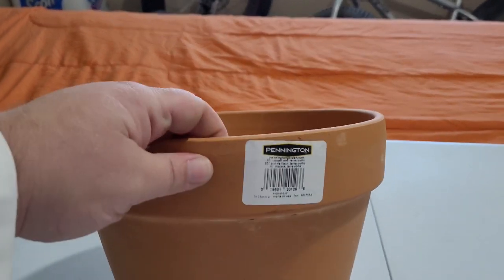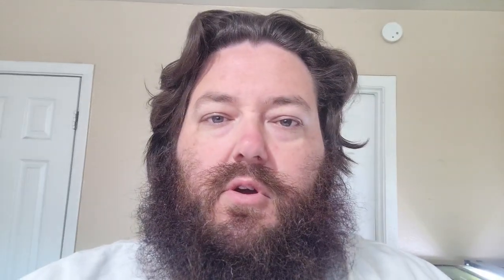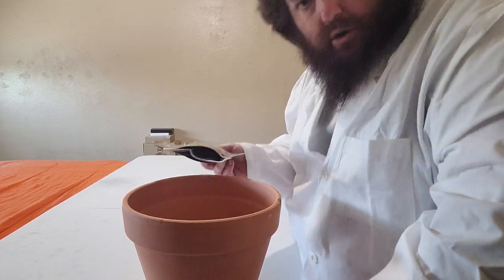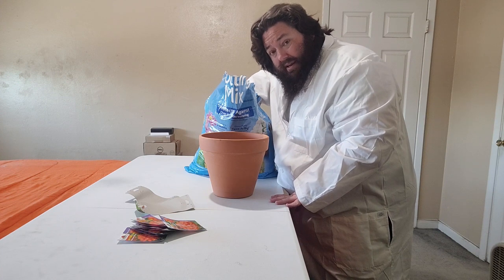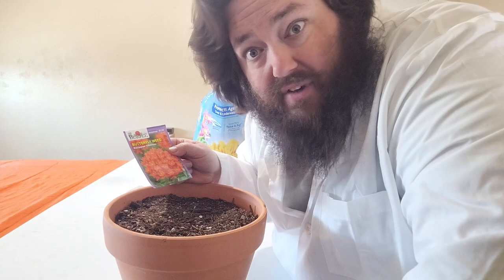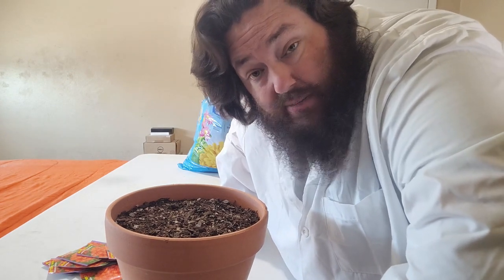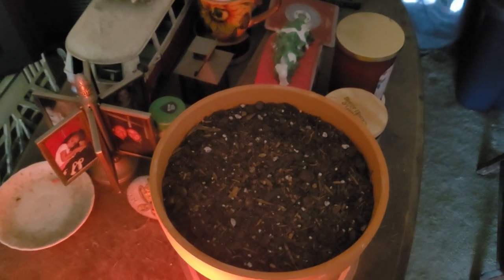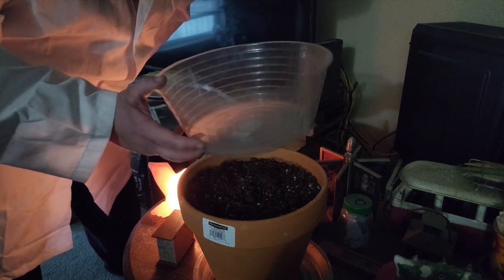Starting seeds indoors during winter.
Join me as I start some seeds indoors to help them be stronger come springtime.

DrainIt! Plant Container Disc, 8 to 10-Inch

UltraOutlet 20 Pack 10 Inches Clear Plastic Plant Saucer Drip Trays Large Plant Plate Dish for Indoor Flower Pots and Planters, Bulk

Miracle-Gro Moisture Control Potting Mix